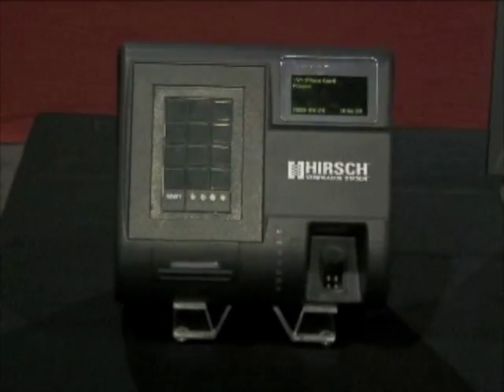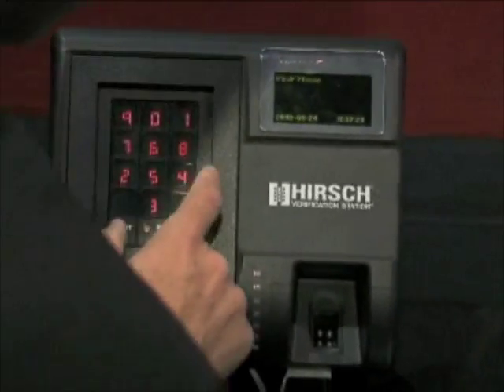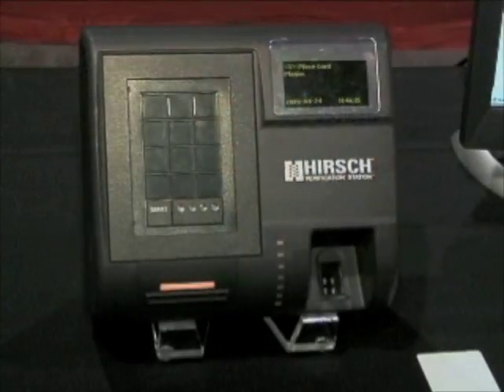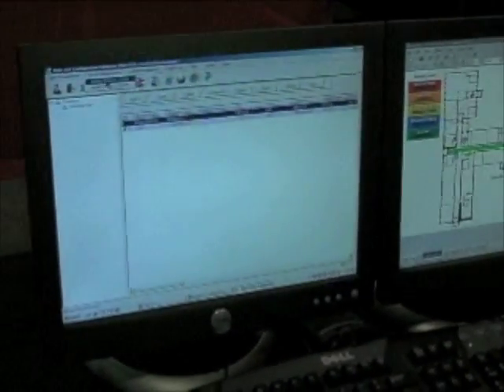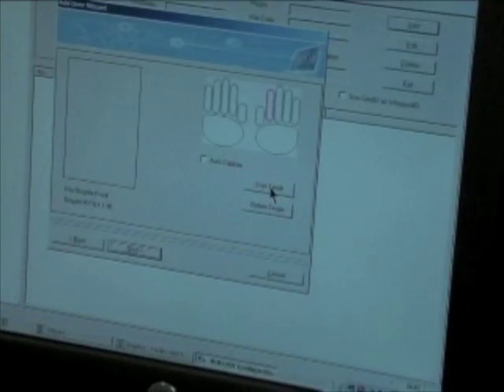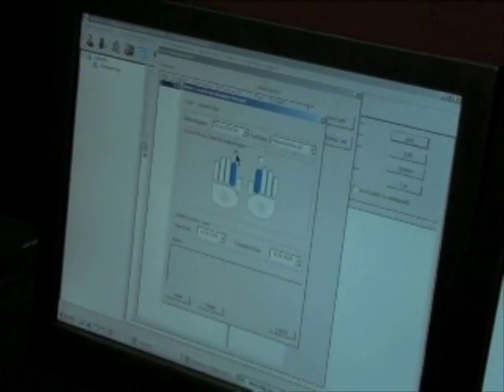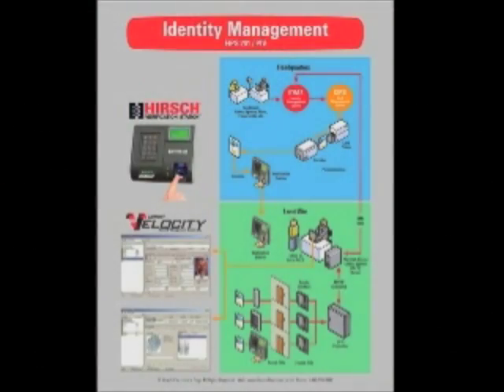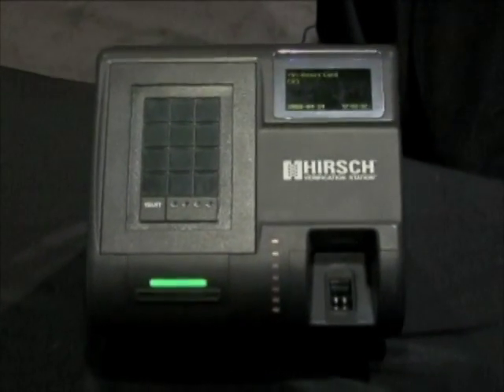Hirsch Verification Station RUU demo, multipurpose biometric security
The Verification Station, model RUU (as in, "Are You You?")  from Hirsch Electronics is the markets only high security, multipurpose biometric edge reader.  The RUU delivers extraordinary versatility.  Use it for what you want (verify identities, control access, capture biometrics, encode smart cards), use it how you want (choose from twelve modes including finger-only, card+finger, code+finger, card+code+finger, etc.), use it with what you want (MIFARE or DESFire contact or contactless cards; PIV, CAC, TWIC cards, even cardless).  IP addressable and PoE ready.